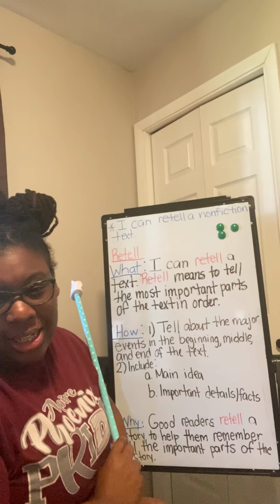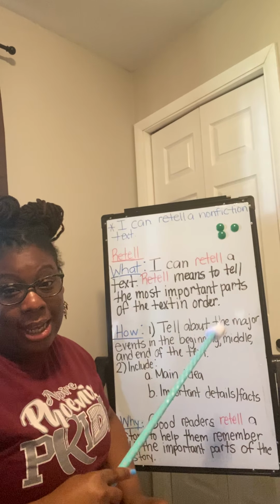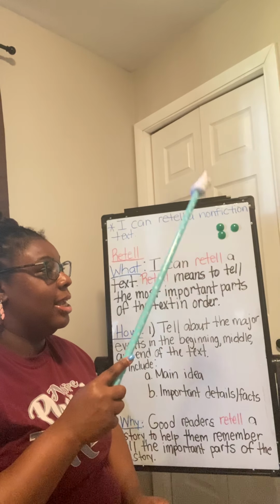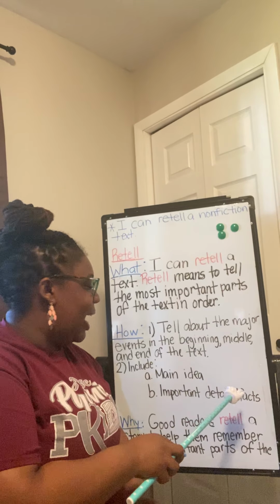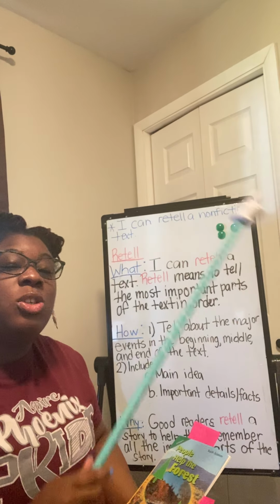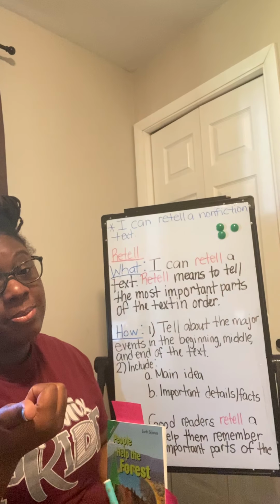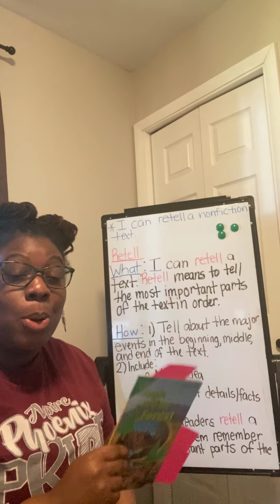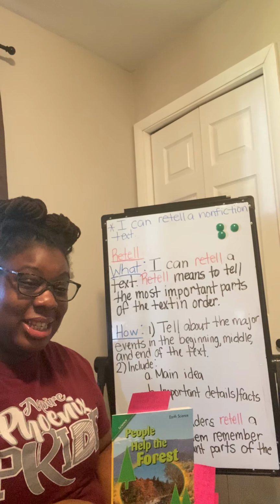People Help the Forest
SR 4/21